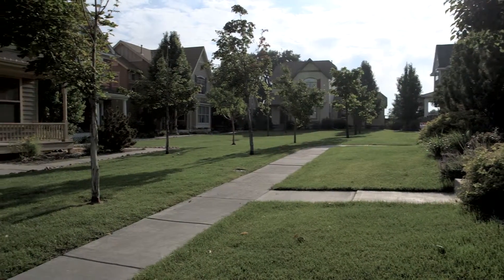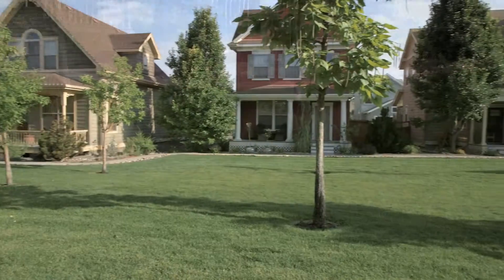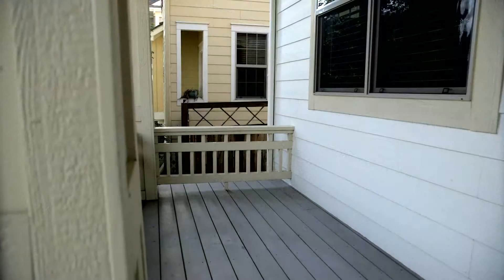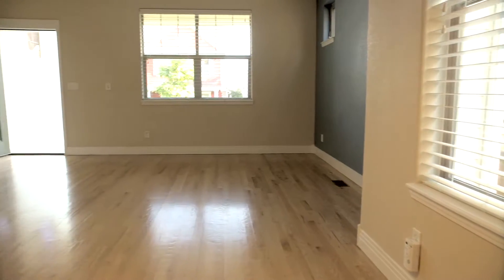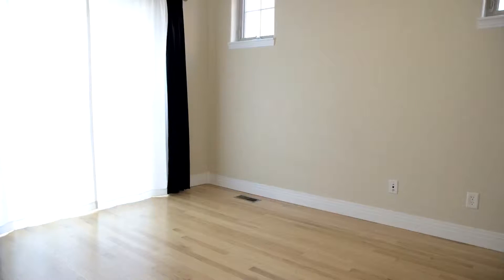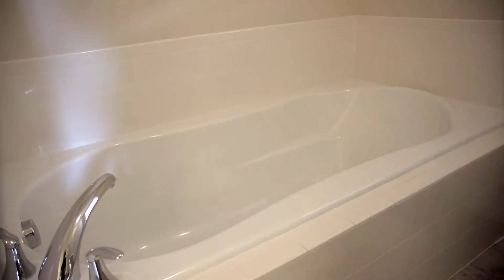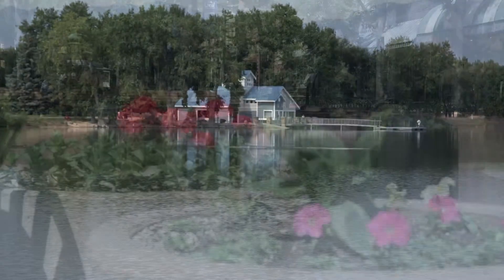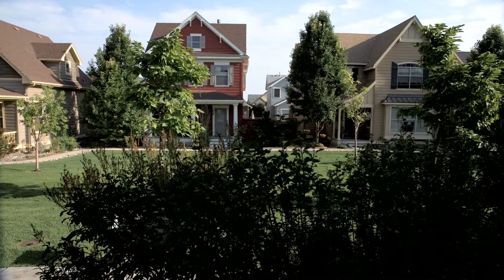534 Homestead Street, Lafayette, Colorado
This lovely home on a private, green courtyard offers Georgetown-style living with neighbors you come to know and love. All this in one of the most affordable and lovely towns along the Front Range, near Boulder, Denver, and all the Colorado Rockies have to offer.